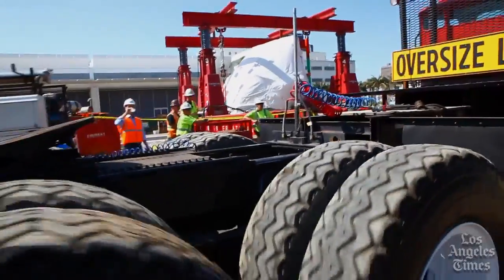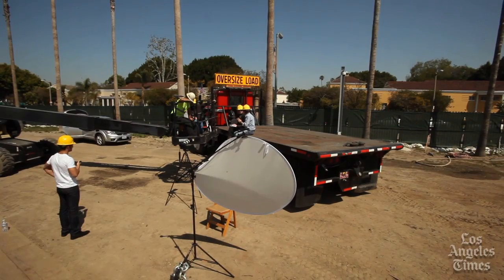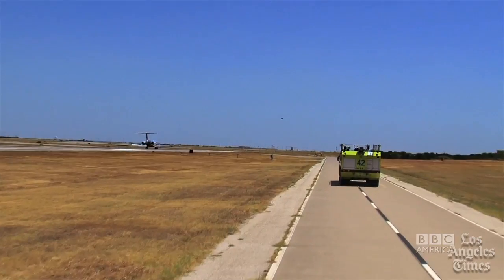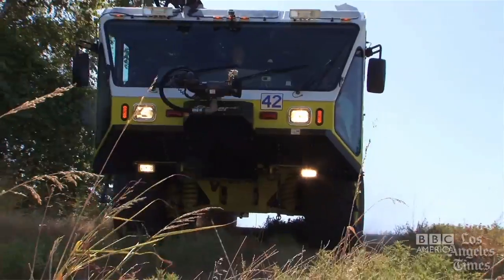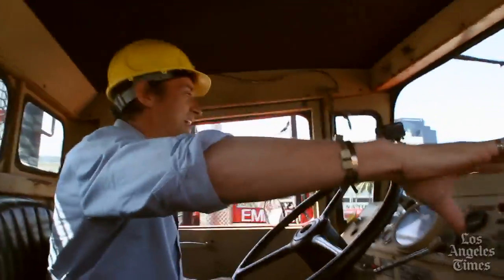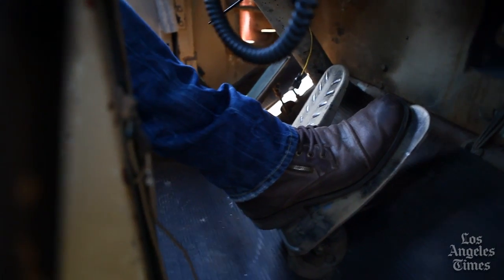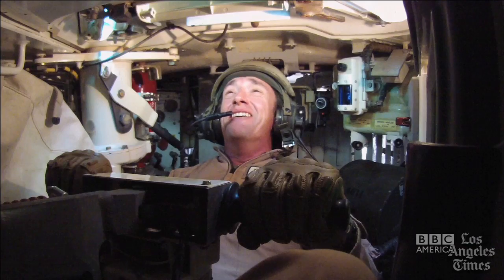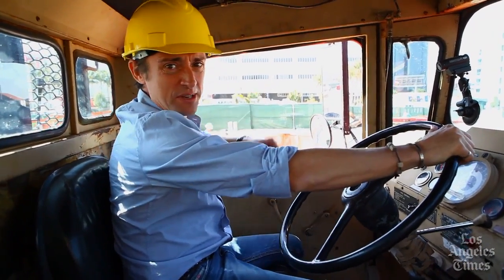Richard Hammond will take 'Crash Course' for BBC America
The co-host of 'Top Gear' will be trying to master heavy equipment on the new show.